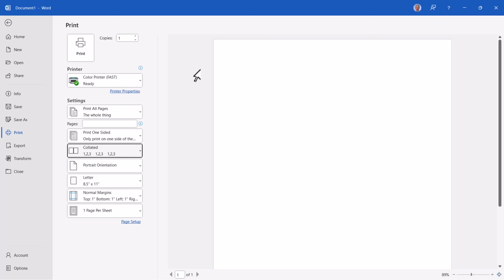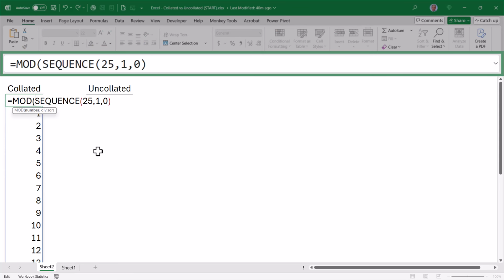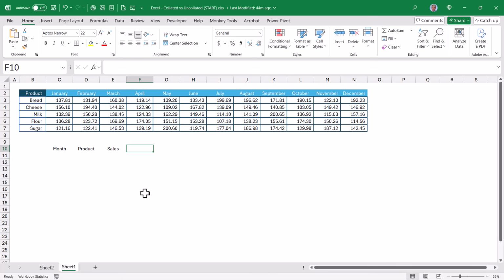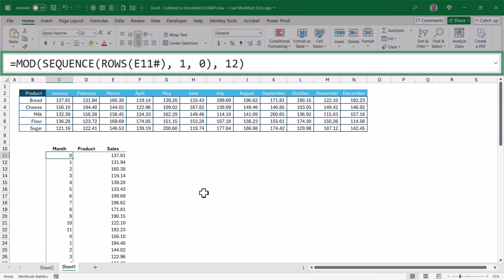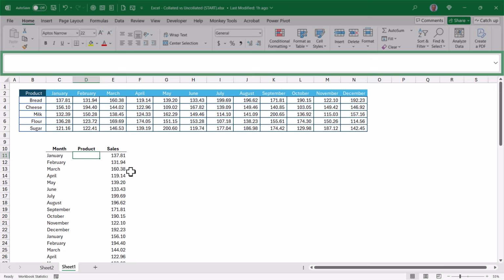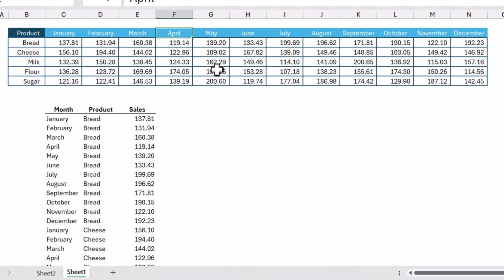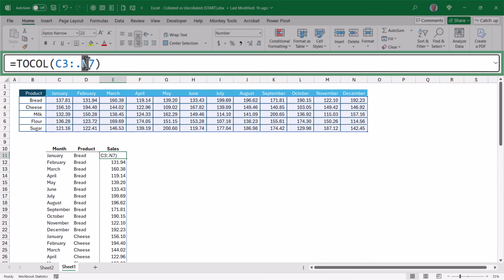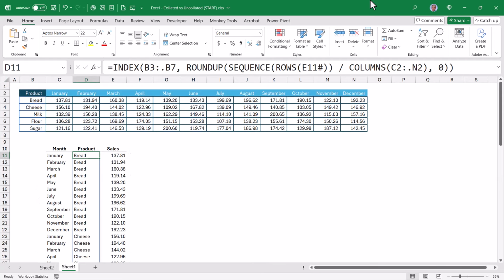Microsoft Excel - Create Collated & Uncollated Lists to Build Tables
Learn how to create two different types of repeating number sequences.  They can be used to convert a cross-tabular (i.e., PivotTable) structure into a proper tabular structure (i.e., a table).  Also, see how to dynamically detect the end of a data range using the TRIMRANGE function (also known as the Dot Operator).

SUPER TIP from @williamarthur4801 another solution to creating "1,1,1,2,2,2,3,3,3..." type lists:
=QUOTIENT(SEQUENCE(25,1,0), 5) + 1
instead of
=ROUNDUP(SEQUENCE(25) / 5, 0)

01:13 Creating a Collated List of Numbers
03:11 Creating an Uncollated List of Numbers
04:26 Building a Table from a Cross-Tabular Structure
04:57 Creating the Header Row
05:06 Building the Single-Column List of Sales
05:38 Creating the Collated List of Months
09:24 Creating the Uncollated List of Products
11:59 Dynamic Data Range Detection
14:55 Discovering Months Dynamically
16:11 Discovering Products Dynamically